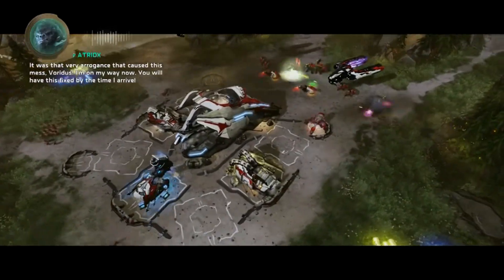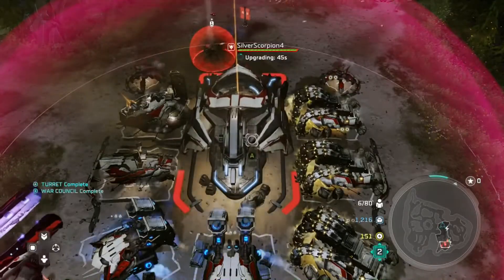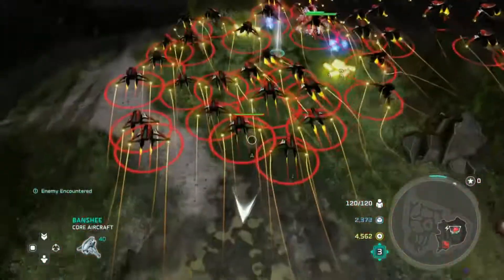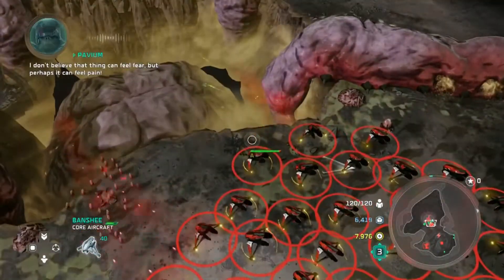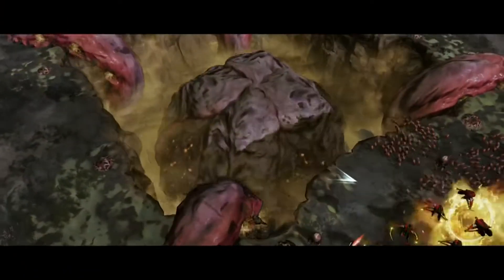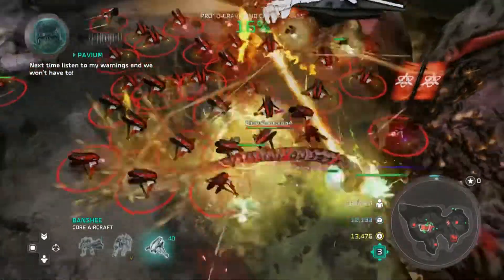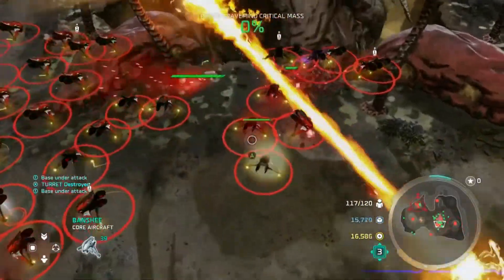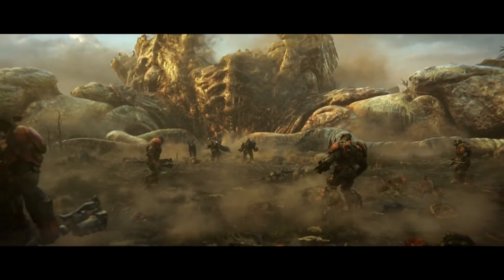Halo Wars 2 - Legendary - (Part 19: Manifestation) - The Ancient Enemy - Achievement Guide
Part 5 of 5 for completing Halo Wars 2's Awakening the Nightmare campaign DLC on Legendary which will grant you the "The Ancient Enemy" achievement.  "Again with the Tentacles" and "Awaken" (Heroic and any difficulty) will also unlock when Legendary is completed.

Level - Manifestation
Difficulty - Legendary
Skulls - Pain Train, Bountiful Harvest, Emperor and Sugar Cookies.

Follow me on:

Mixer - HaloCompletionist